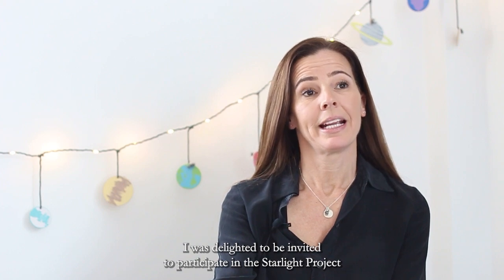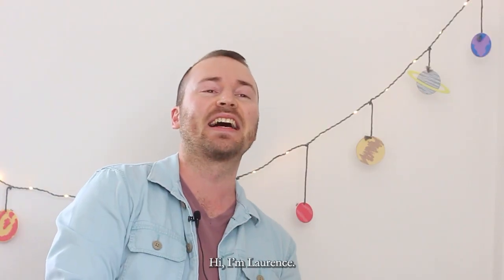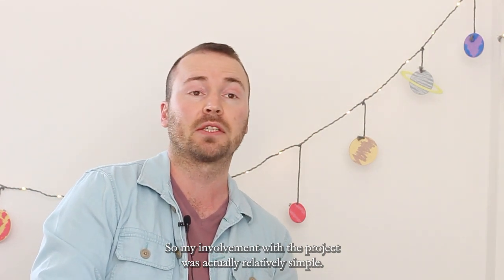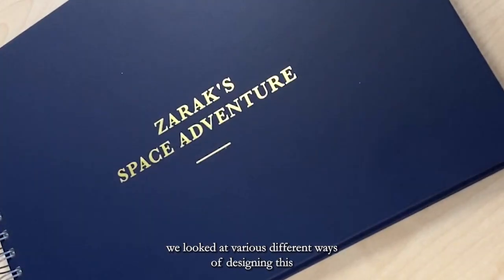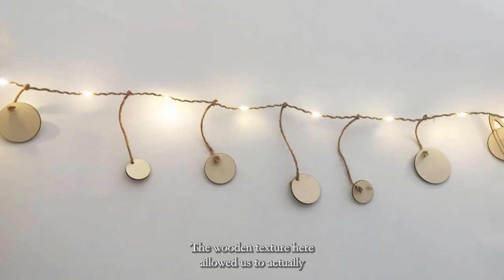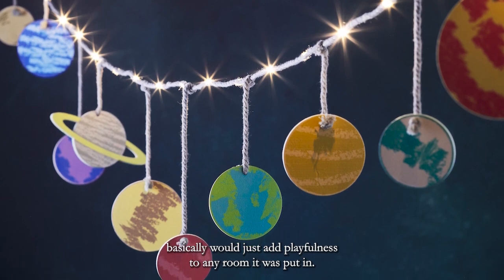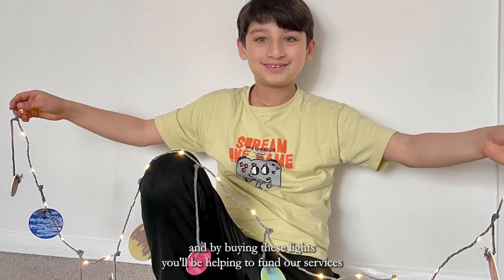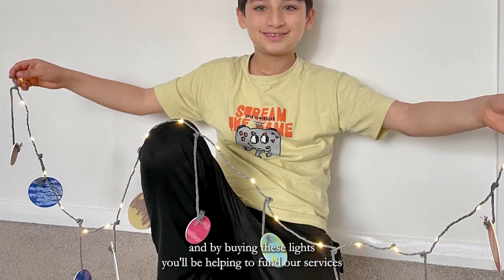Starlight Planet Fairy Lights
In March 2021, we embarked on an exciting adventure with our long-term charity partner Starlight Children’s Foundation. We teamed up to launch a competition for the children of Starlight to design their very own set of fairy lights. We received so many incredible designs that it was difficult to choose just one winner, but one very special drawing really stood out to us all, and so we set off on our great space adventure to create the perfect string of Planet Fairy Lights, designed by Zarak aged 7.